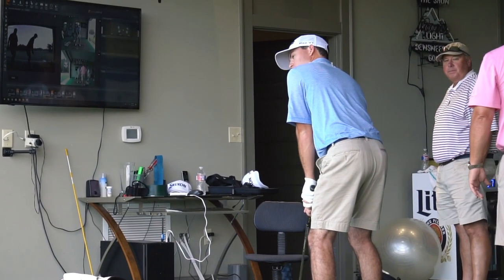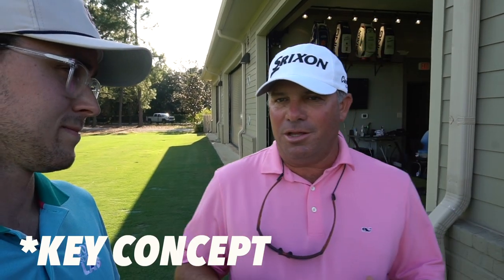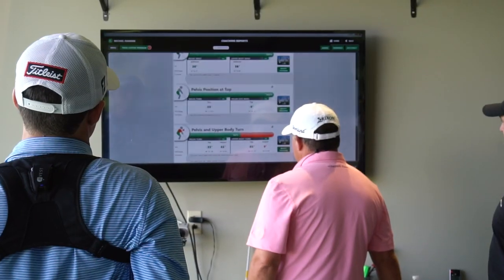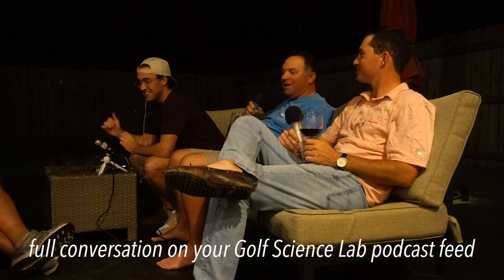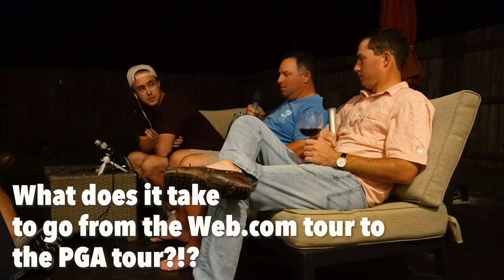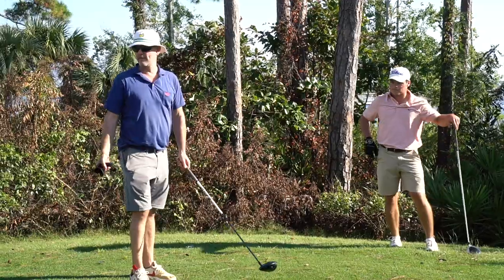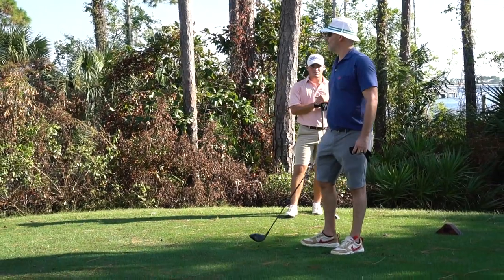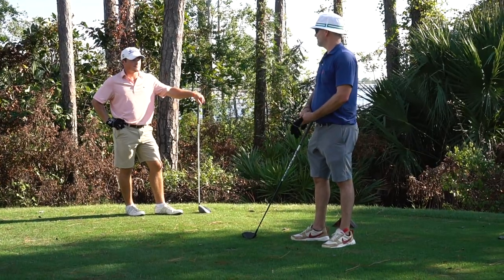How to get ready for WEB.COM tour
We join Tony Ruggiero for a trip to Mobile, AL and Panama City Beach, FL as he works with tour players and elite juniors.

We also are joined by Dr Greg Cartin (performance consultant).  If you want to learn more from him make sure to go